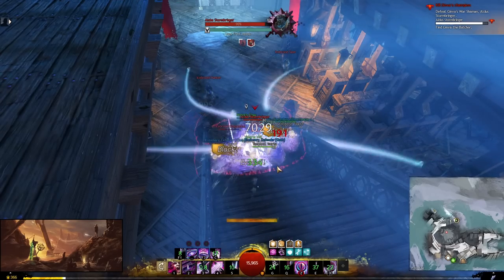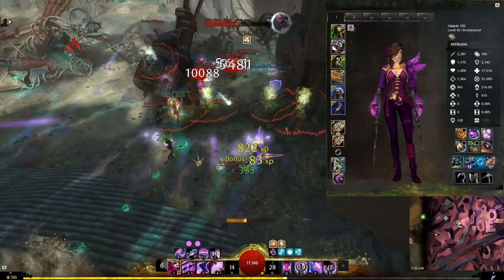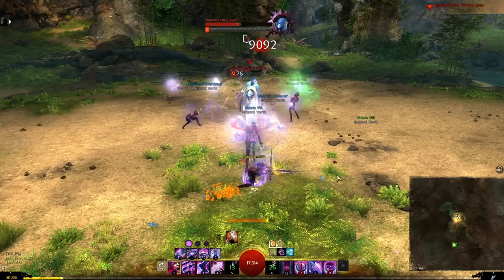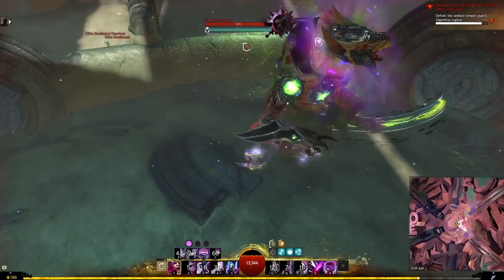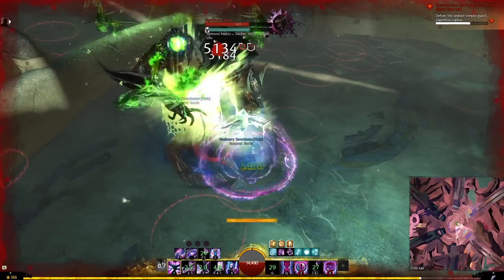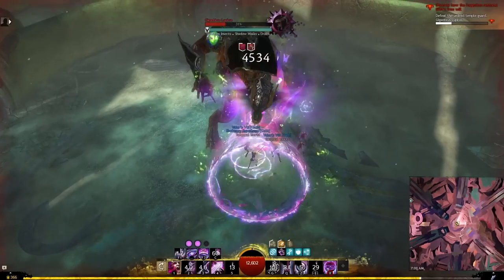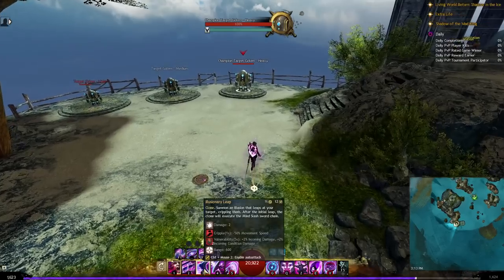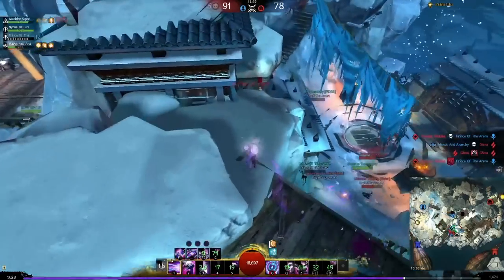CHRONOMANCER - One Mesmer Build for Guild Wars 2 Open World PvE, WvW, PvP | Phantasmal Guide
Chronomancer is one of the more complex builds for Guild Wars 2, but learning how to take control of its massive utility and combo potential will be a lot of fun and versatility. This build is meant to take that to the next level and perform decently in all game modes with minimal playstyle and gear swapping so that new players can get into the game without all the grinding for different game modes.

0:00 - Intro
1:15 - Chronomancer Mechanics
3:32 - Equipment
5:17 - PvE Build
10:24 - Giganticus Lupicus
17:14 - WvW Build
22:17 - PvP Build
26:33 - PvP Commentary